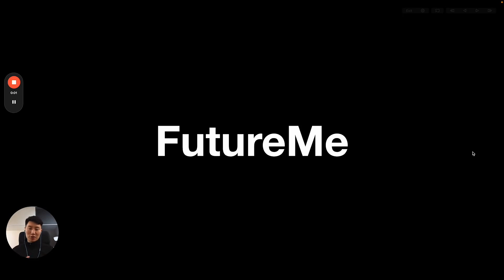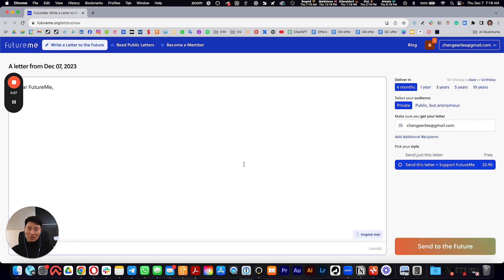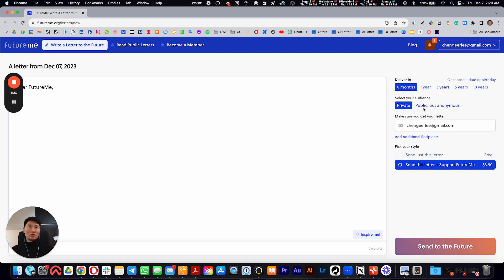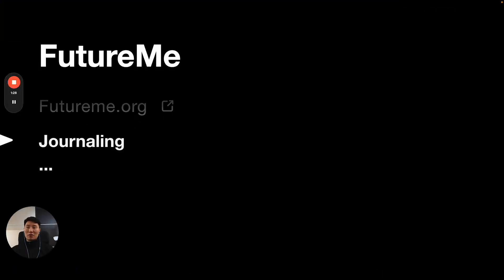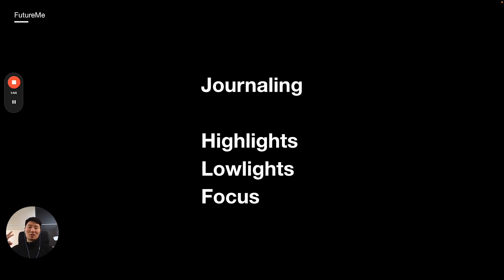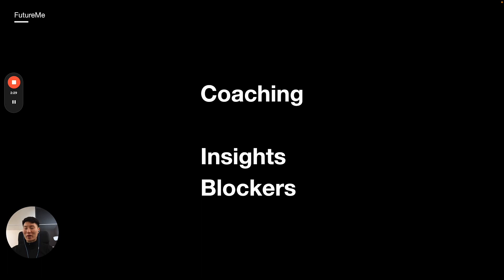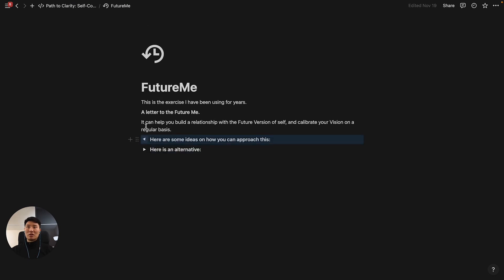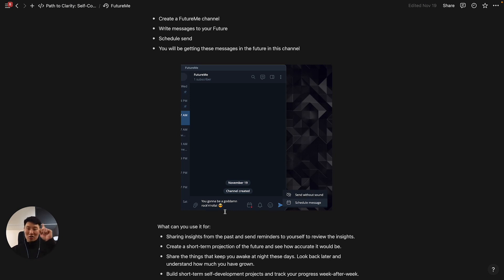41 - Letters to Future Me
Futureme.org is a tool that lets you email your future self. This might sound a bit strange, but it's a cool way to connect with who you'll be later on.

You can write messages to your future self, envisioning where you want to go or just checking in on how things are going. It's like a journaling exercise where you reflect on your highlights, lowlights, and what you want to focus on in the coming years.

This exercise is all about  building a connection with your future self.

Challenge for you:
send a letter to your future self today.